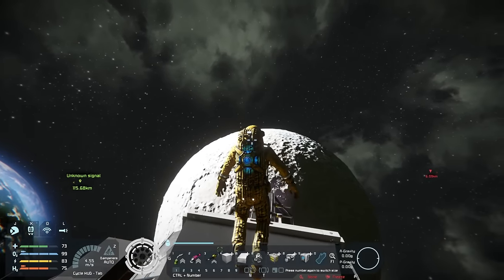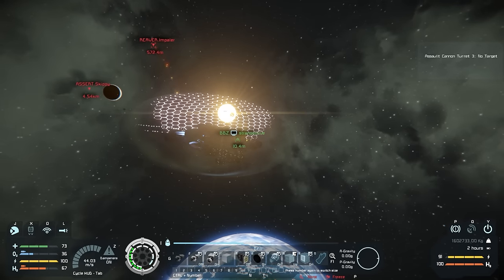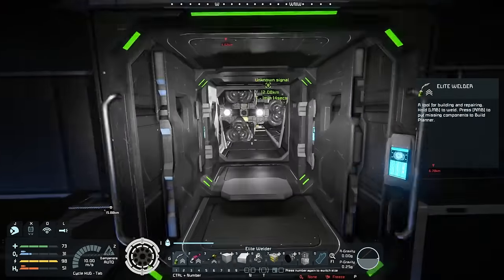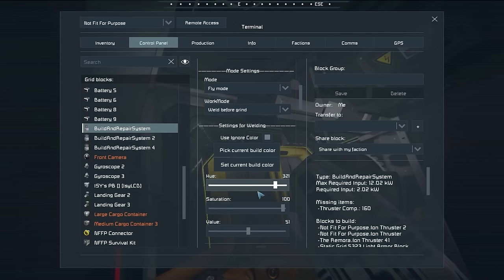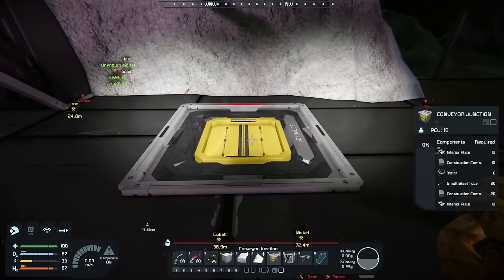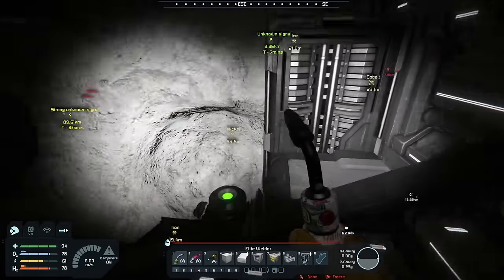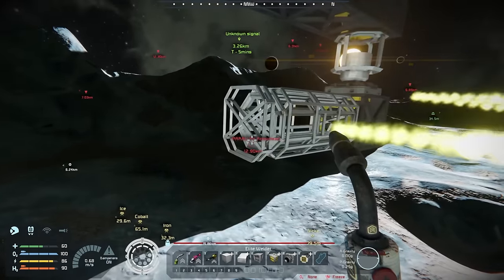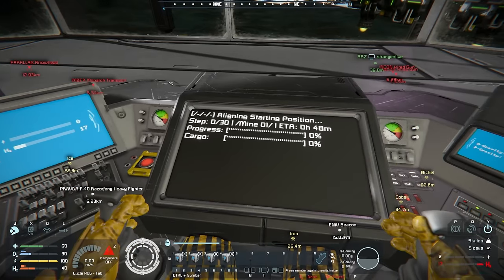Getting BASED | Space Engineers Suit Only Survival #6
Can I beat Space Engineers starting with nothing but a suit? I guess we'll find out!

Timestamps:
00:00 Intro
01:01 Nanobots, son
03:39 Channel Update
04:39 DANGER, WILL ROBINSON
06:18 The Plan
08:55 House Hunting
12:17 Checklisting
13:13 Breaking ground
14:43 Design Time!
17:35 What is in this coffee??
19:03 This does not spark joy
29:26 This sparks joy
30:56 Someone tell me how this works please I need help I am so bald and so dumb
31:22 Bunker Complete-ish
32:37 Building an Automated Mine
40:51 Solving the extractive-industries crisis for fun and profit
44:40 Give me ideas! (please)
46:38 Losing Weight
50:07 Future Plans
51:40 Outro

🛰 MUSIC ATTRIBUTIONS 🛰

"Keys Of Moon - Silhouette of War" is under a Creative Commons (CC-BY 3.0) license.
"Tunetank - Change The Game".